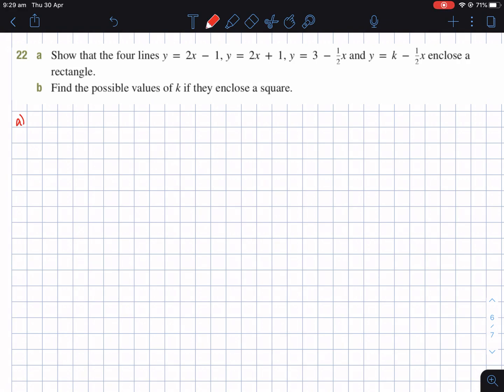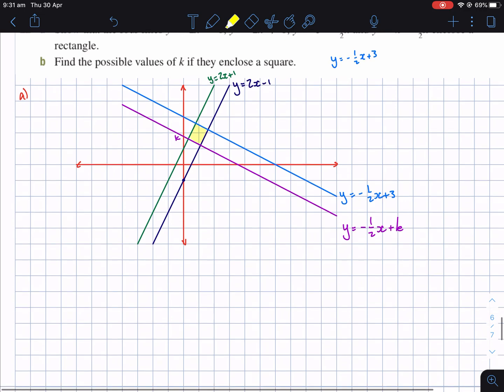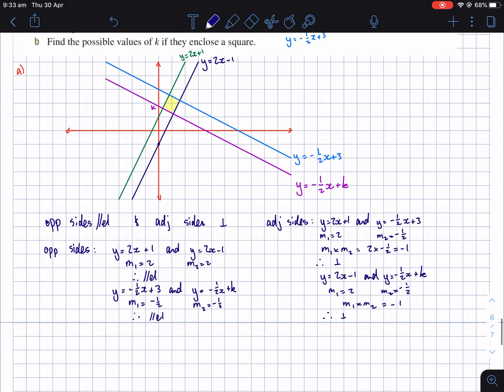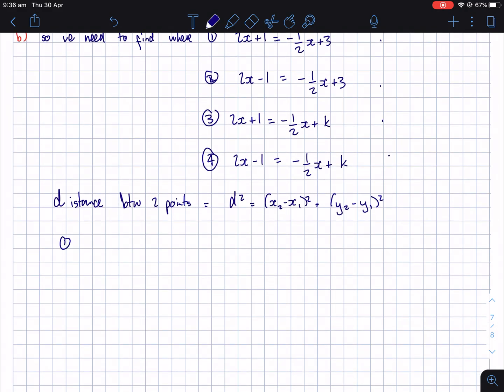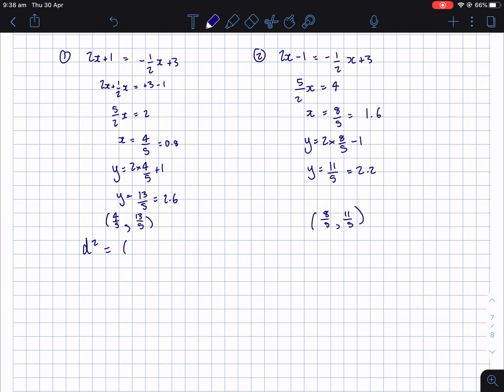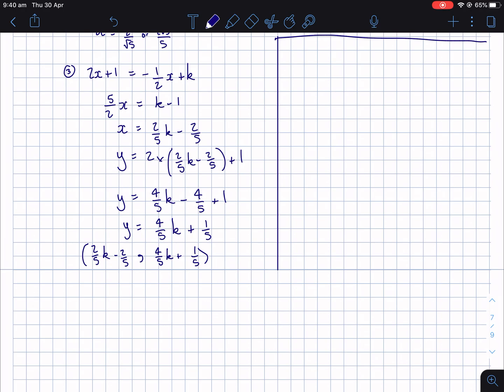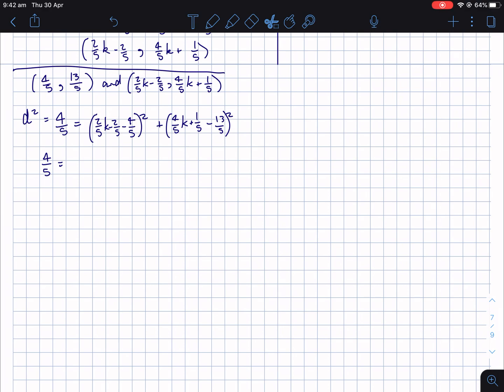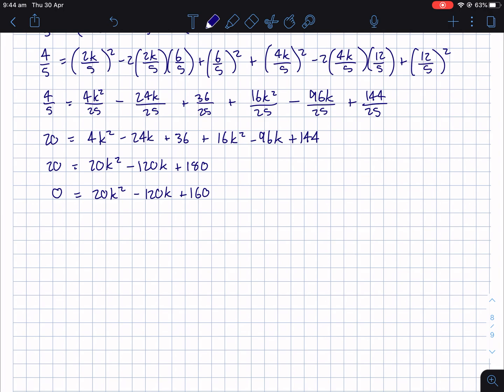2020 Year 11 Maths Advanced Ex 6c/7c Question 22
This is the worst possible way to approach 22b. Look at the Cambridge worked solutions for a much better approach!